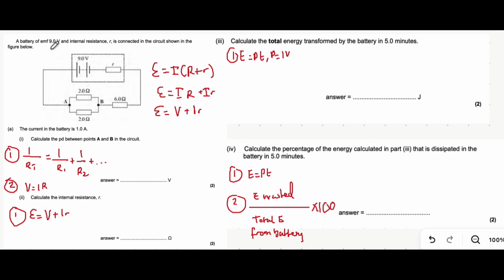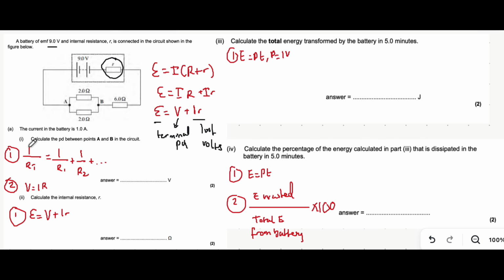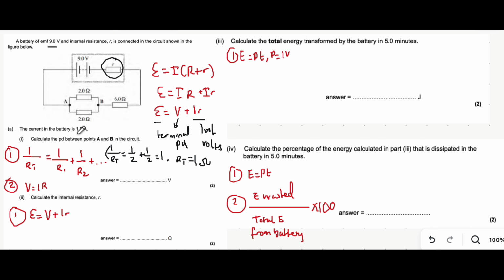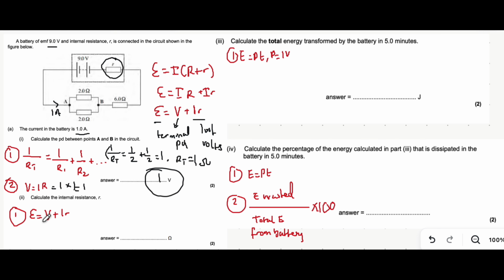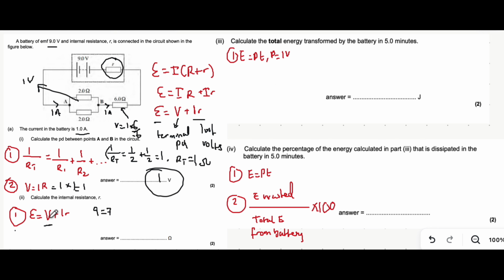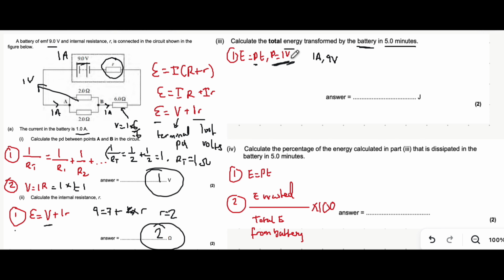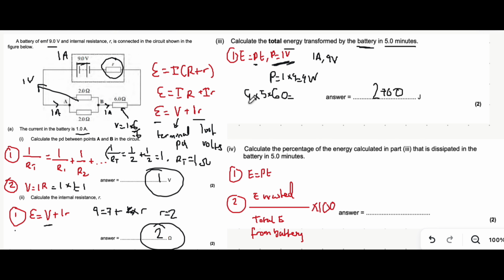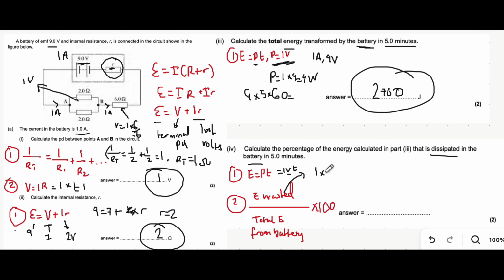Internal Resistance Exam Questions- A Level Physics